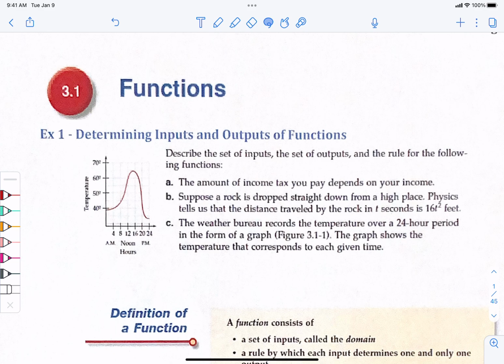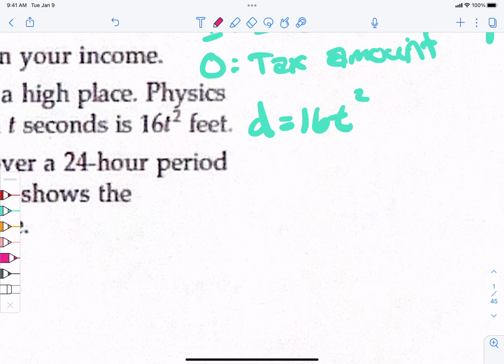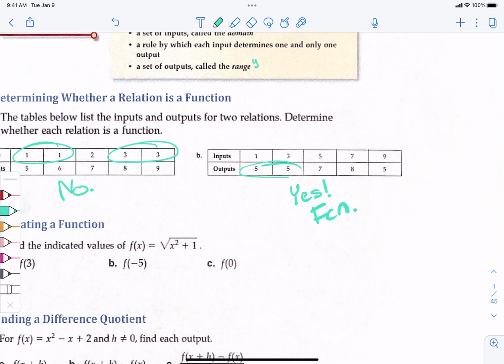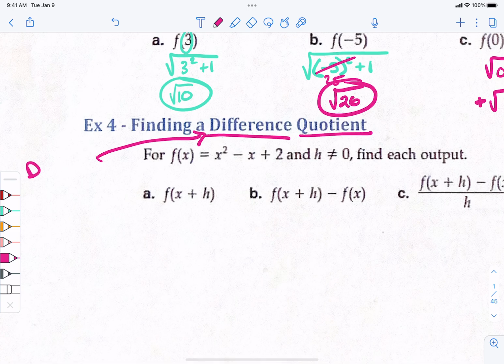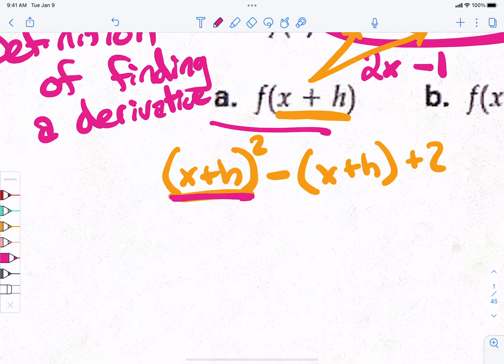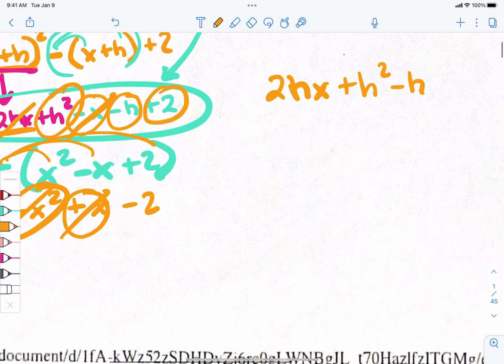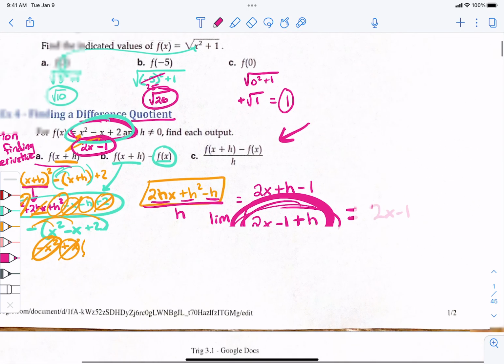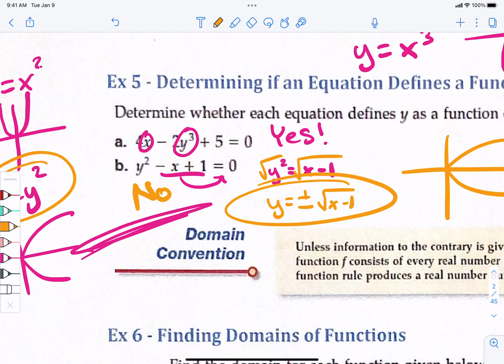Trig 3 1 Part A